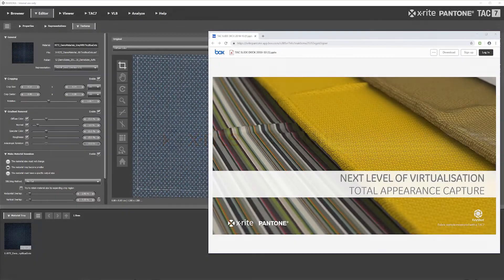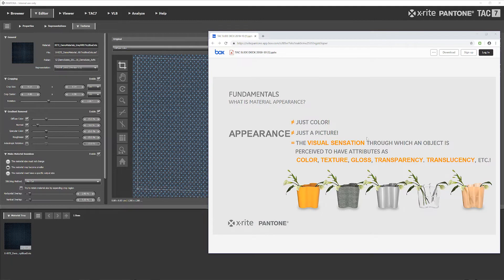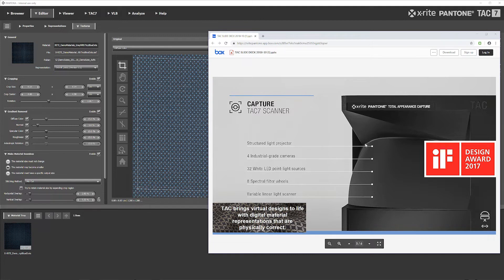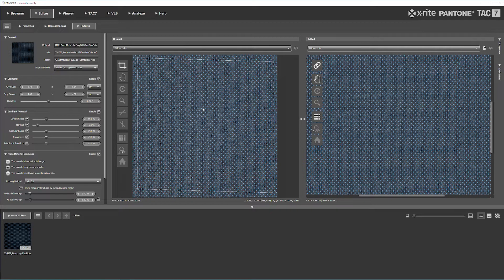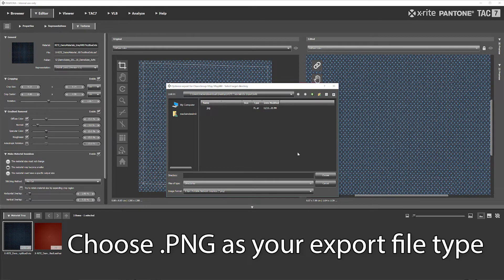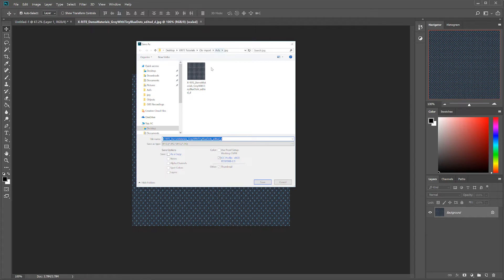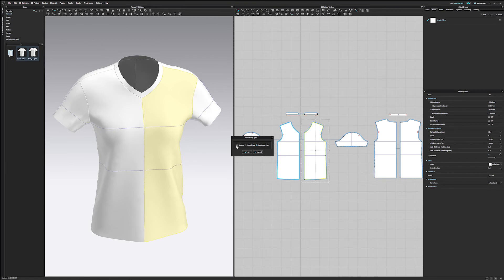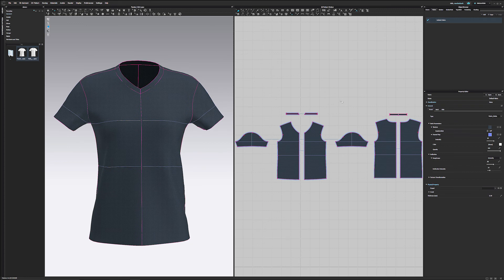Exporting an AxF from Pantora into Clo3d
Learn how to export an AxF from Pantora into Clo3d.